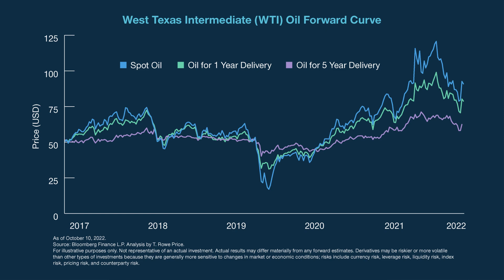Forecasting Oil Prices: Six Vital Indicators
Credit Analyst Elliot Shue’s overarching goal when analyzing the oil market is to be secularly aware but not cyclically blind, and also the reverse. He monitors short-term indicators that inform changes that are part of the commodities price cycle, and he also examines longer-term indicators that drive the more structural, or secular, price level.